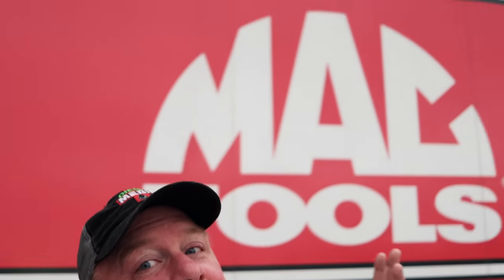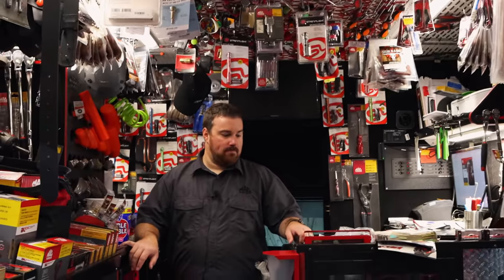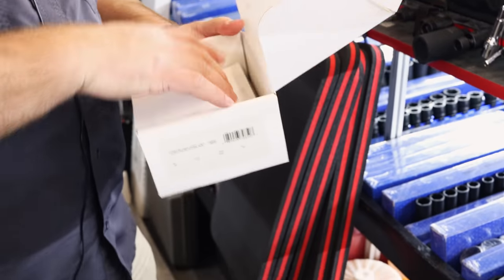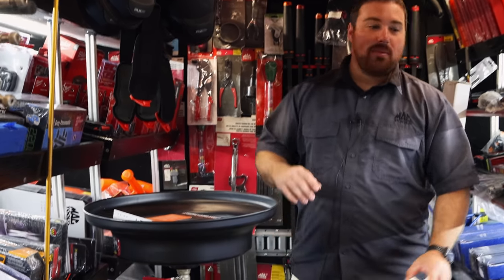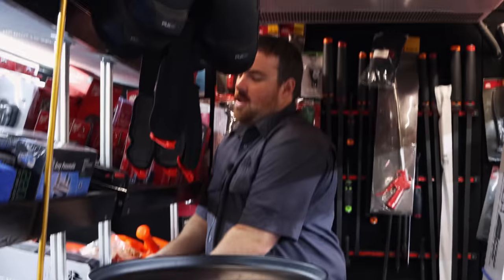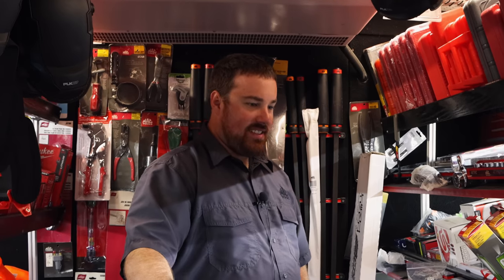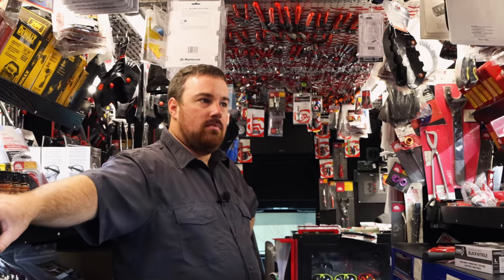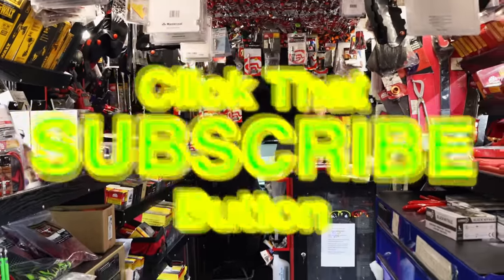Mac Tools New 2500 Lumen Worklight With A Built In Hot Dog Cooker! Not Really But It Looks Like It!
Mac Tools has a brand new work light that has 2500 limes and it has a cool special feature. you can cook a hot dog on it with perfect grill marks! (not really but it sure looks that way, take a look at the video to see what I'm talking about) The newest edition of the diecast cars is out now with the new 1968 Ford Mustang GT Fastback! Take a look at this one because we show some pretty cool tools!

Koon Trucking
200 Davidson Dr.